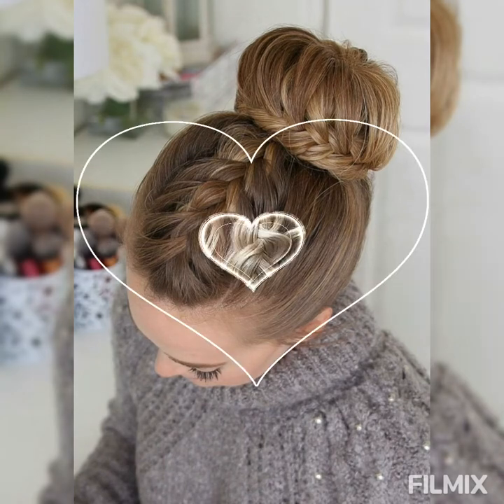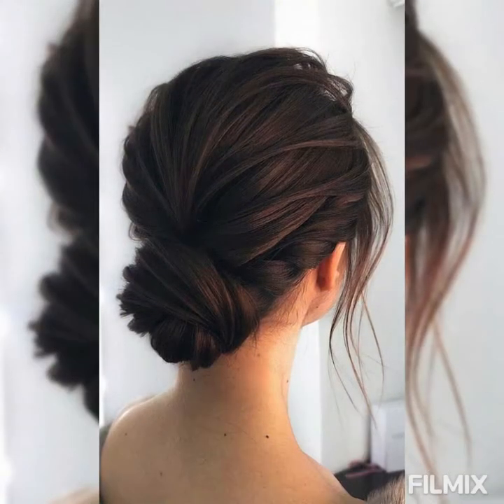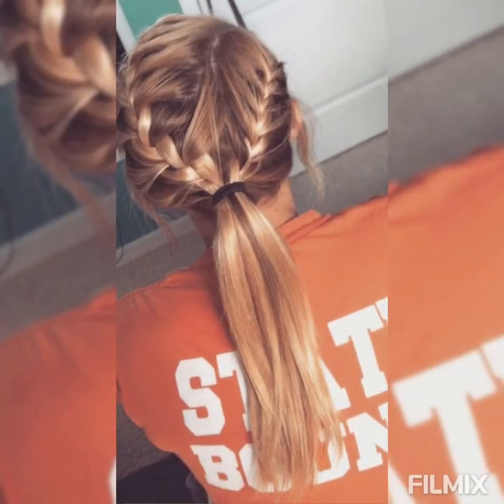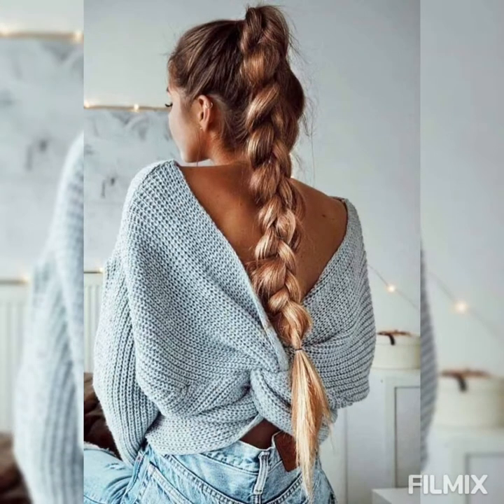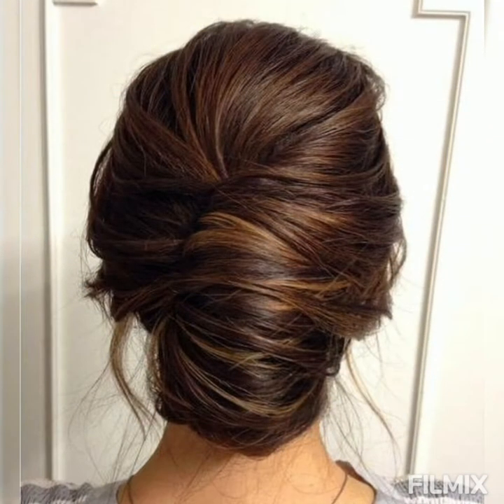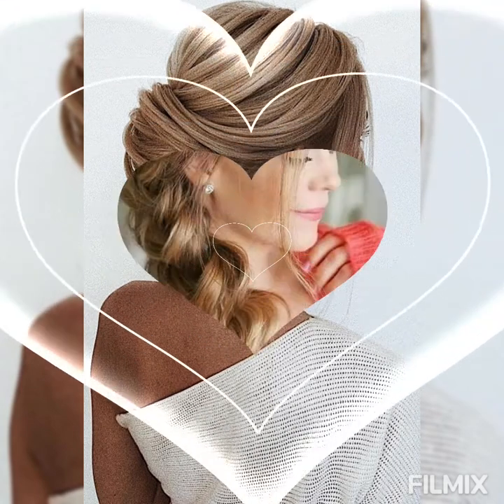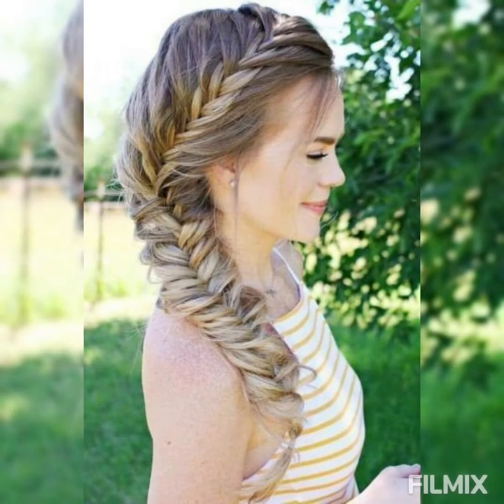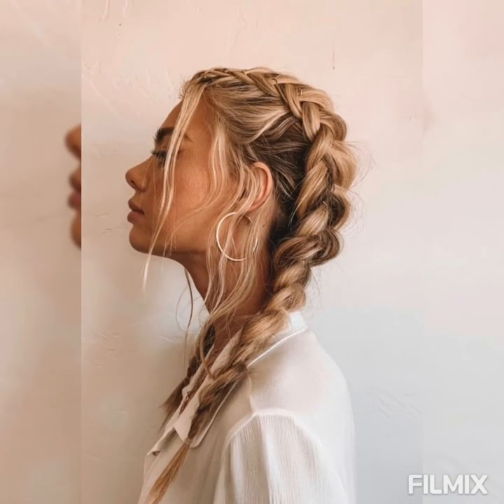French Hairstyles | French Braids | French Bun | French Side Braid | French Waves | Dutch Braid 2021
This video is about all trending French Hairstyles  French Braids French Bun  French Side Braid  French Waves |
Dutch Braid 2021 and hairstyles for summer and winter especially hairstyles for fall

@STYLISH DESIGN

Visit Our Other Social Networking Sites

1 french braid
2 how to french braid
3 Dutch braid
4 French bun
5 french twist
6 french roll
7 how to dutch braid
8 dutch braid tutorial
9 how to french braid your own hair
10 how to dutch braid your own hair
11 how to do a french braid
12 french braid tutorial
13 french braid for beginners
14 Messy french twist
15 how to do messy french twist
16 how to do dutch braids on yourself
17 how to do french braids
18 how to do a dutch braid
19 how to braid your own hair
20 frenchroll